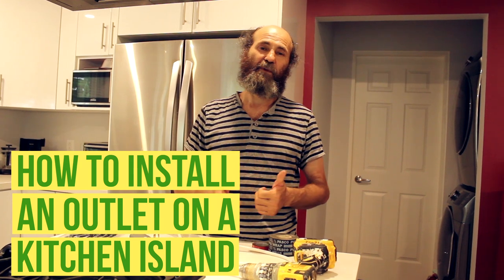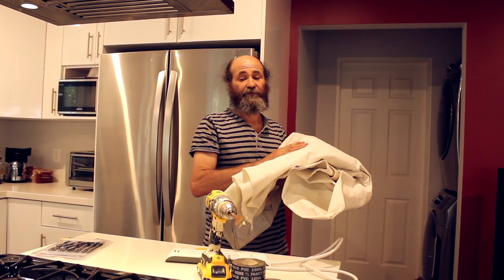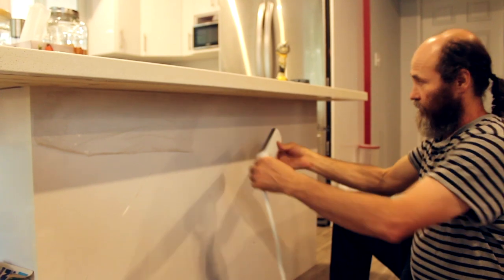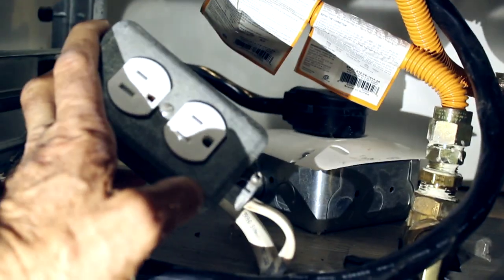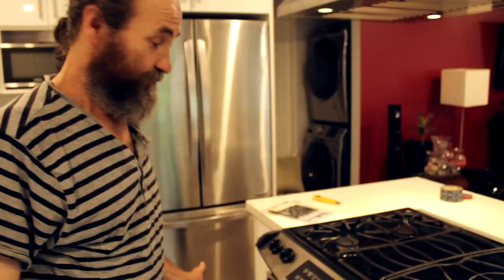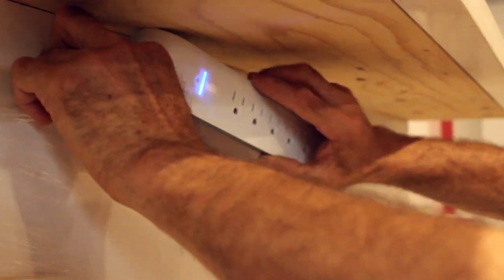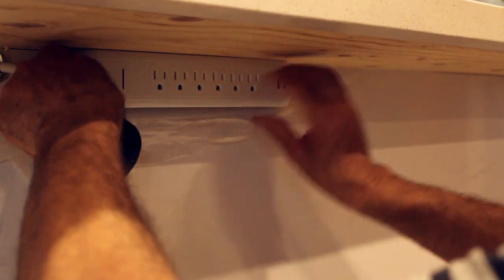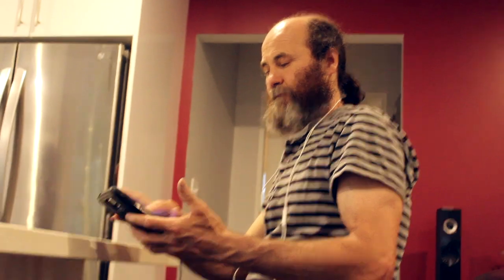How to Install a Kitchen Island Outlet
In this video, I'll show you how to install a hidden kitchen island electrical outlet by installing a kitchen island power strip. This is EASY to do; no need for pop up outlets or pop up receptacles.

This kitchen island electrical outlet ideas can be done by anyone with the tools shown in this video and is a true DIY project. Installing the power strip with usb deep underneath the counter top and matching the colour of the kitchen island results in a hidden electrical outlet. This alternative to a kitchen island pop outlet is a great alternative to pop up countertop receptacle or a pop up outlet with usb. Pop up electrical outlets for kitchen islands such as pop up receptacles counter leviton may look nicer but are harder to install after the fact. diy kitchen island outlet install.

This usb power strip or power bar with usb was purchased on amazon. you can also purchase power strip home depot. These electrical power bars are extremely convenient and works great as kitchen island outlets.

Electrical wires

Measuring Tape

100% Silicone Kitchen and Bath

2" Drywall to Wood Screw

14’’ Finishing Trowel for Drywall Taping

4" Putty Knife Full Flex

Drywall gun

Brand Nailer

Videos sound